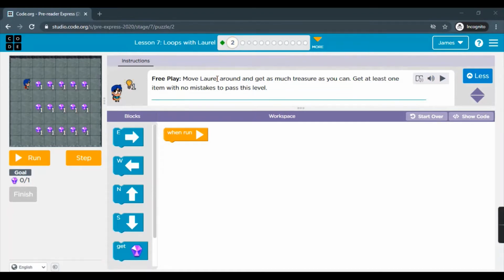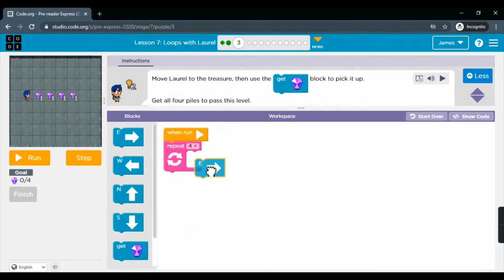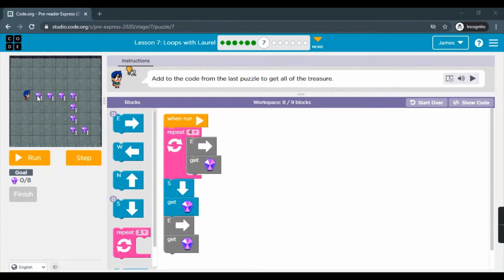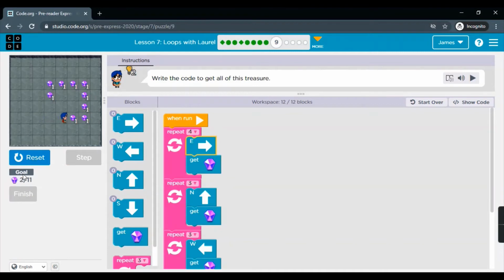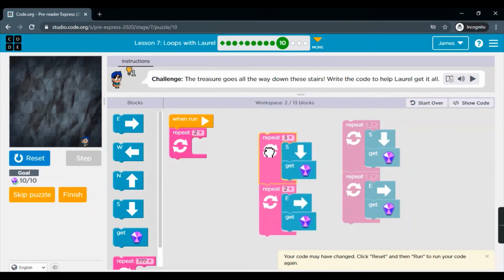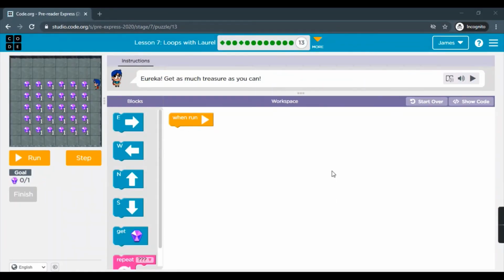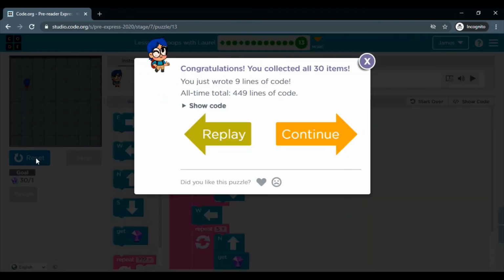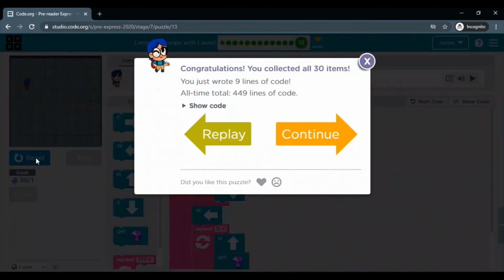Coding for Kids | code.org | Pre-reader Express (2020) – Lesson 7 | Loops with Laurel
In this video, I will guide you to complete the lesson 7 of course Pre-reader Express (2020).

This course is a combination of Course A and Course B, which makes it best suited for age group 4-8 years.

Internet safety is important concept, which help kids to understand how to use it wisely.
Video on internet safety from Course A Lesson 1